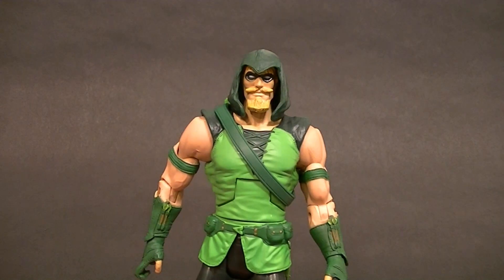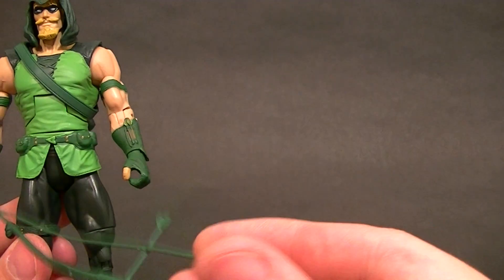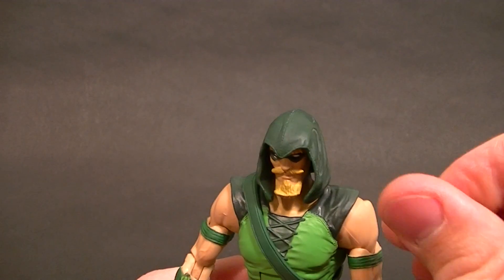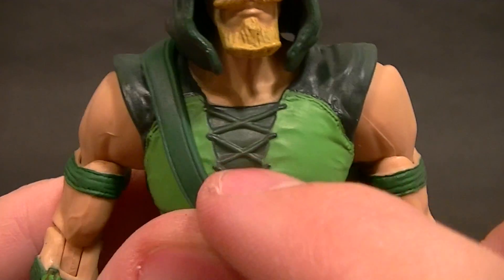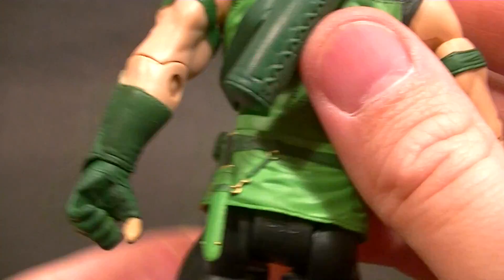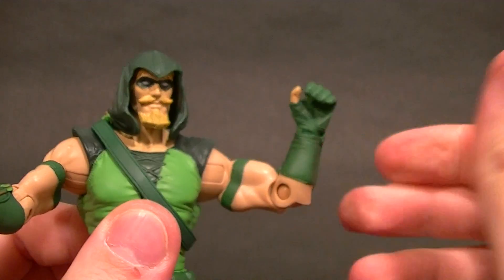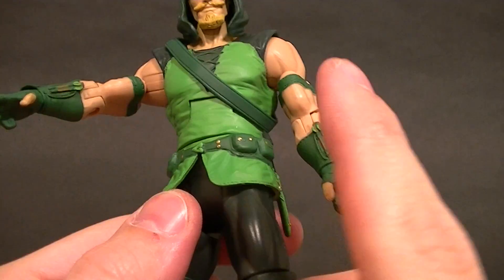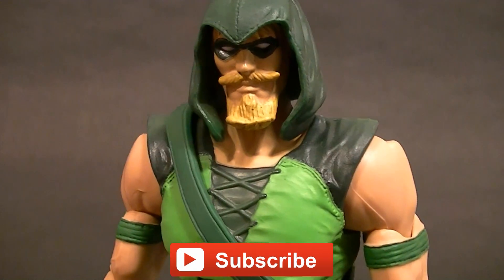DC Universe Classics MODERN GREEN ARROW Figure Review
Take a look at my favorite version of Green Arrow!